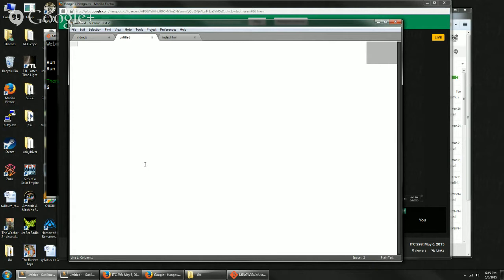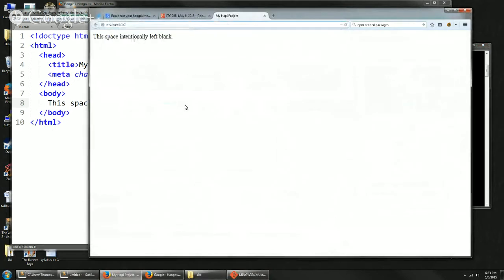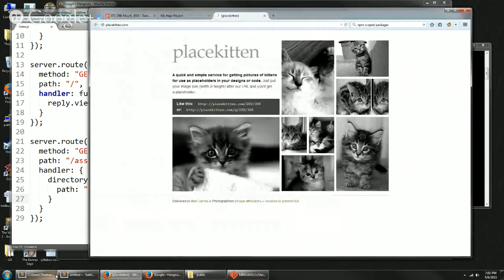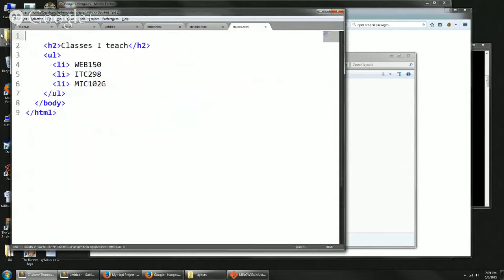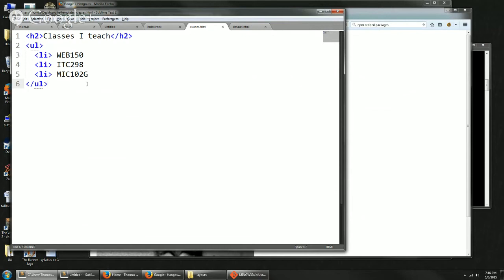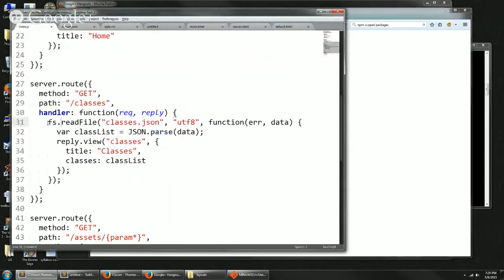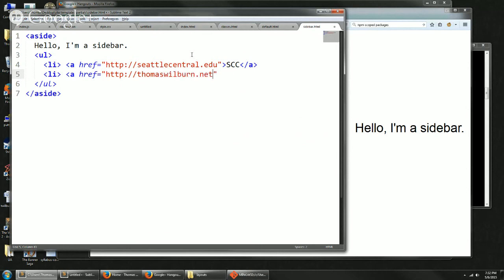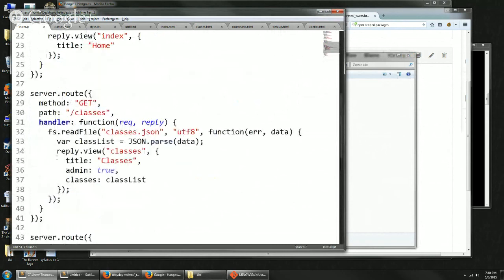ITC 298: May 6, 2015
Redo: static resources and advanced templating with Hapi